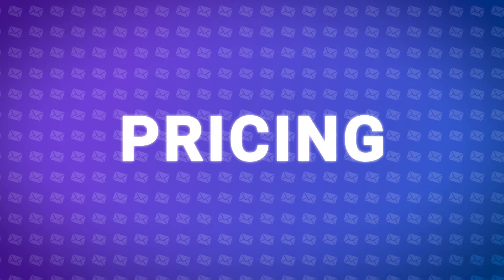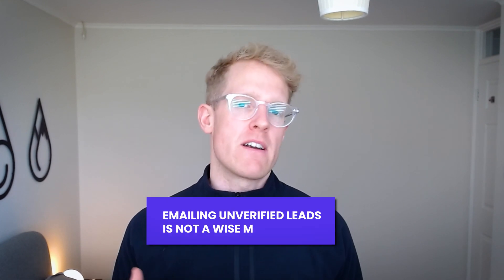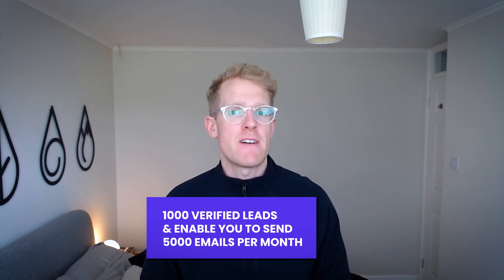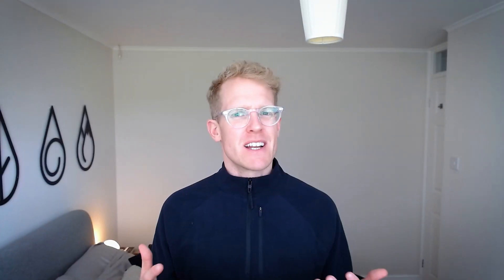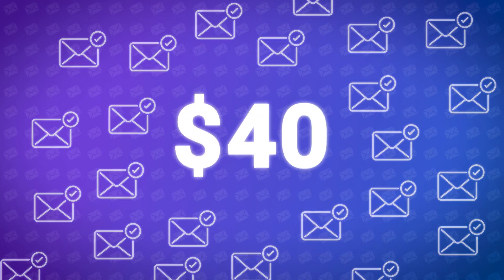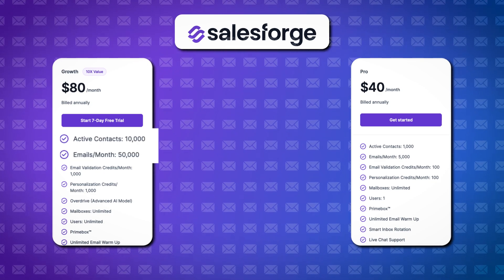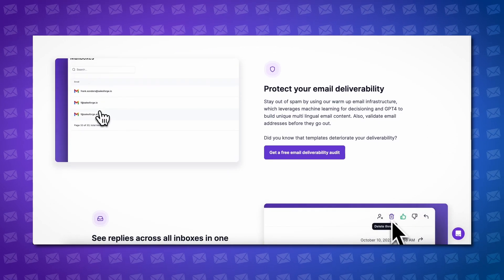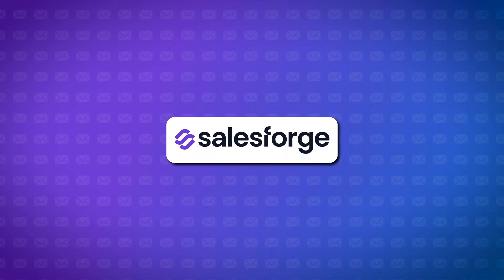Instantly vs. Salesforge - Best cold email tool 2024?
Timeline:
0:00 - Instantly vs Salesforge - Best cold email tool
0:17 - Pricing (and the hidden costs)
3:20 - Salesforge warmup hack
4:20 - Deliverability
6:15 - Ease of use

About this video:
In this video I’m going to show you how Instantly vs Salesforge compare in cold email and which one is the best cold email software to use in 2024. I’m also going to be showing you how Instantly AI and Salesforge compare in deliverability and reply rates and the pricing of each platform. This video is for anybody who wants to know what the best tool for lead generation and cold email is if you are either a coach, smma or an agency, this video is for you.

Sam
Salesforge